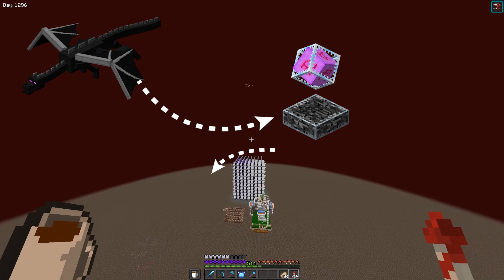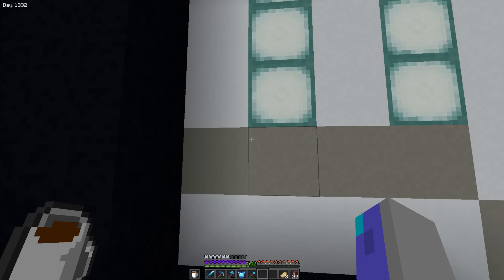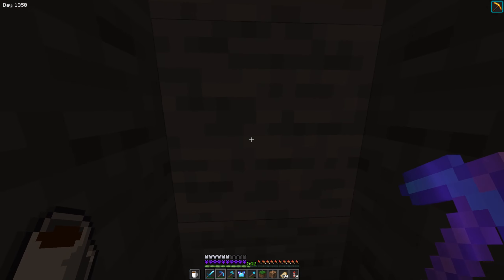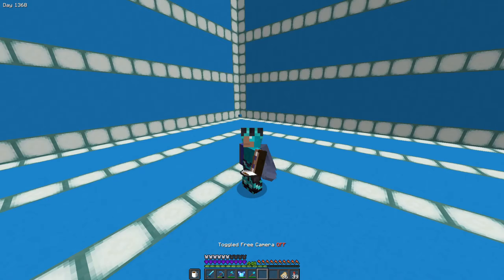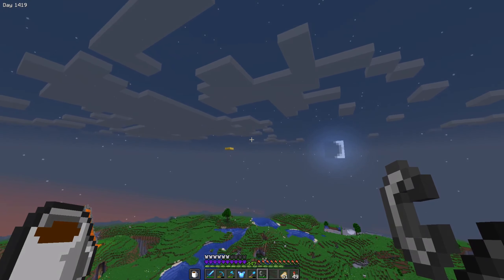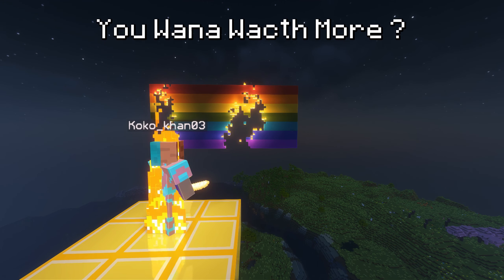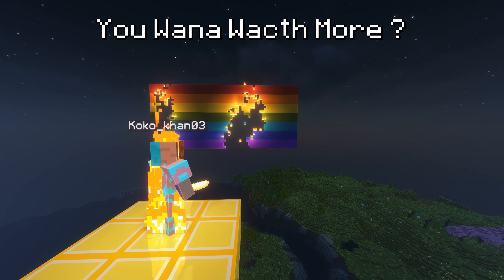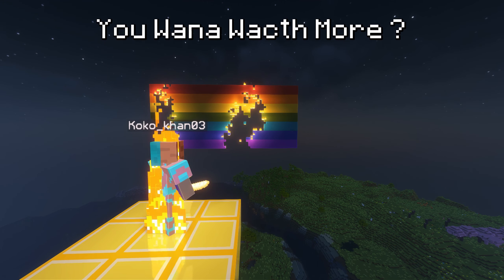Building Every Colored Block Farm in Minecraft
Download my mods and Texture Packs : ⇩
In this video i built every colored block farm and one of them was the wool farm wich is designed by INXOFOUR

Prepare to be amazed as I embark on an epic Minecraft journey to construct the most powerful colored block farms imaginable. From the humble beginnings of a barren landscape to the bustling metropolis of farms that I'll build, this adventure is filled with challenges, triumphs, and unforgettable moments. Witness the birth of a stable, the cornerstone of my farming empire, and explore the three extraordinary farms that I'll create: the wool farm, the concrete farm, and the terracotta farm.

Discover the intricate mechanisms, the innovative designs, and the sheer scale of these awe-inspiring structures. As I share my experiences, you'll gain valuable insights into Minecraft farming techniques, learn about the best strategies for resource production, and perhaps even find inspiration for your own builds. So, grab your pickaxe, gather your supplies, and join me on this thrilling Minecraft adventure. Let's build, explore, and conquer together!"
Other :🌴
Thumbnail  By :🖼
Me
you read these and didn't subscrib?😦